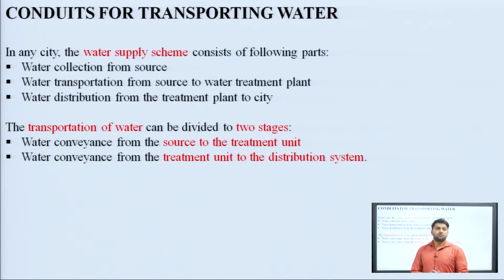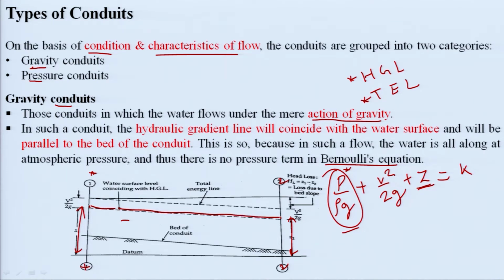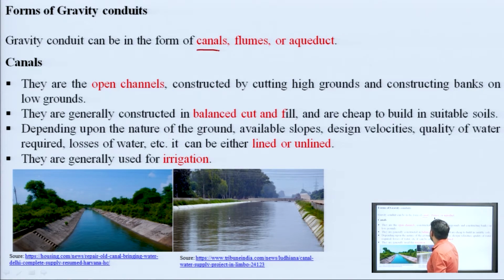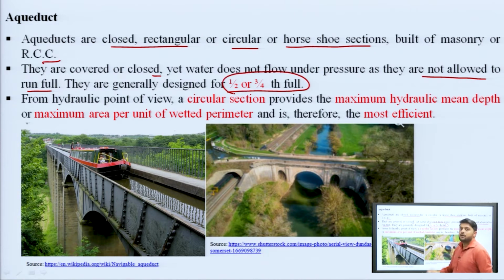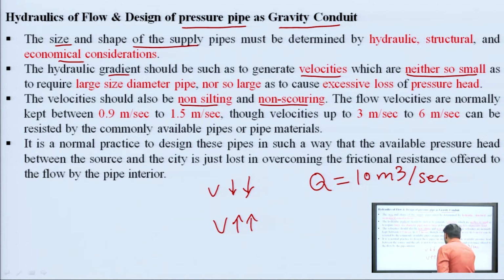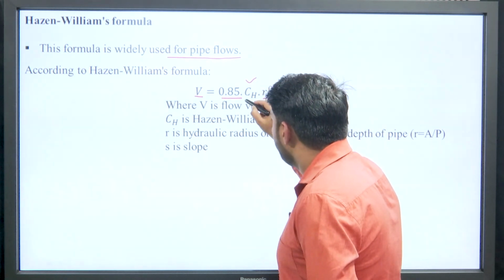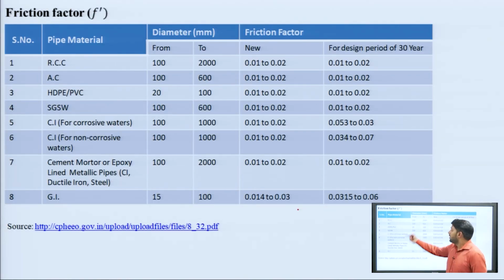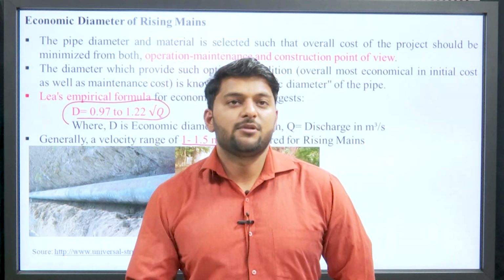Environmental Engineering | Transmission of Water | AKTU Digital Education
Environmental Engineering | Transmission of Water |